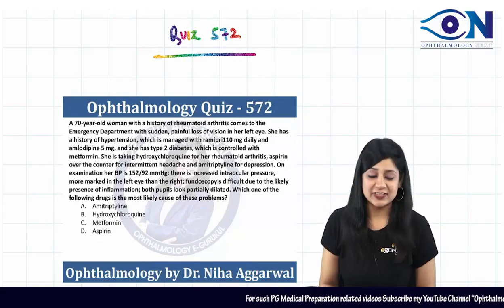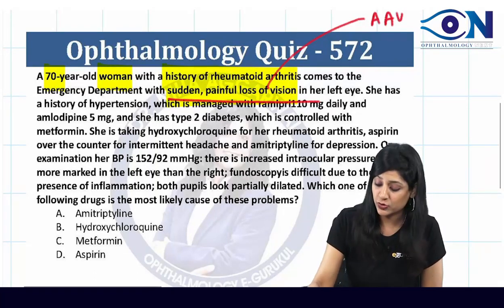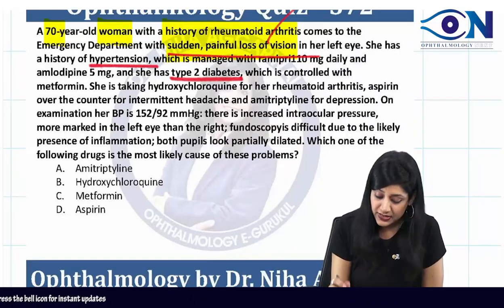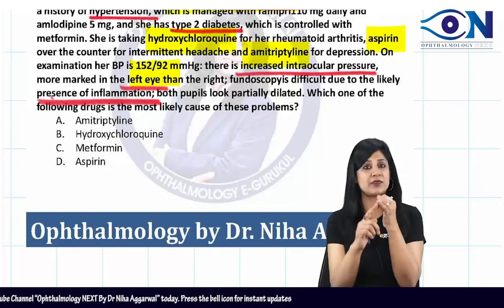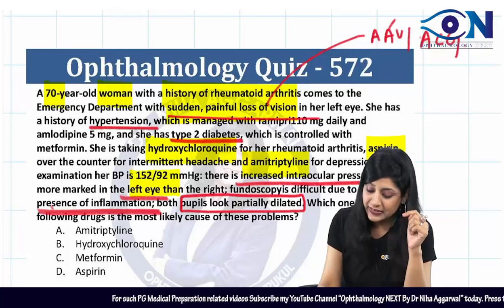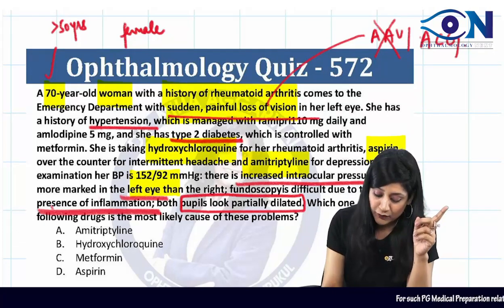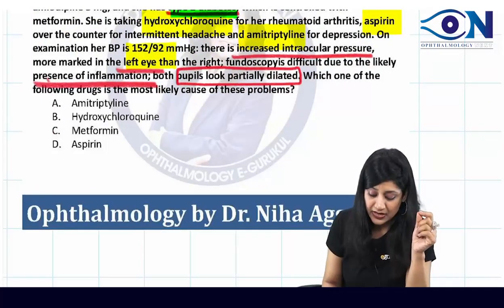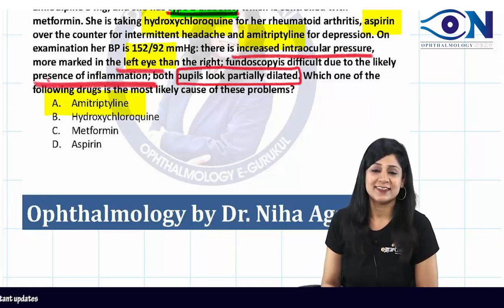Quiz Explanation_572 || Dr. Niha Aggarwal